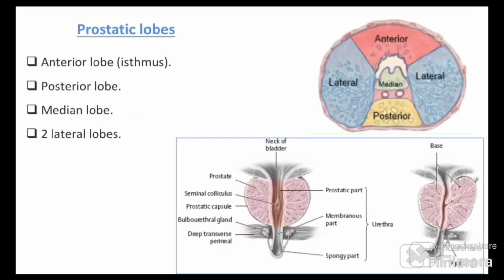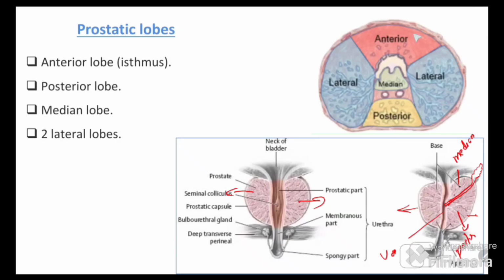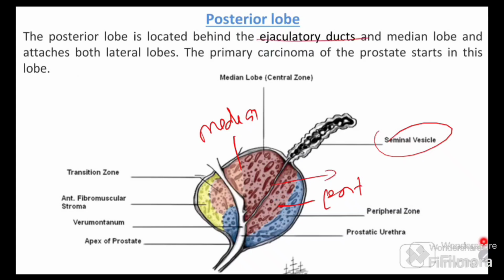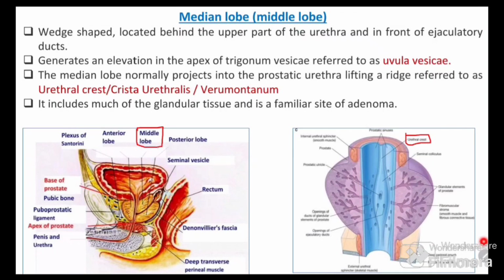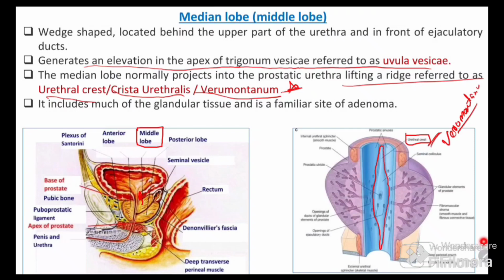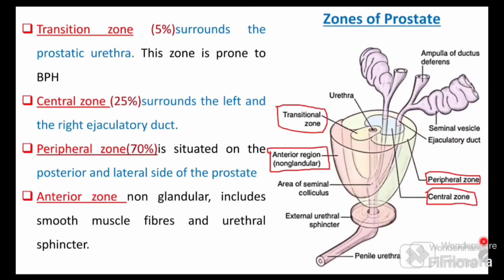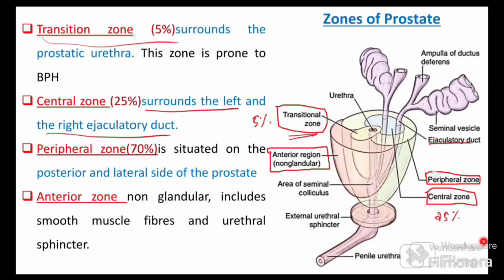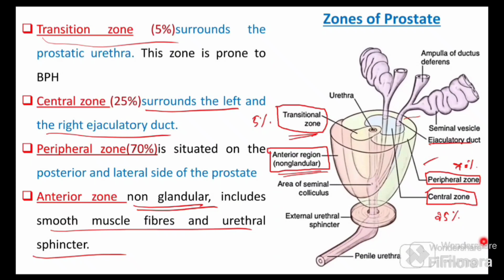Lobes of Prostate I Zones of prostate